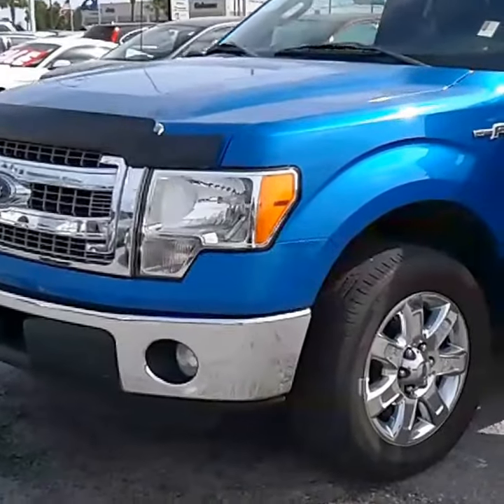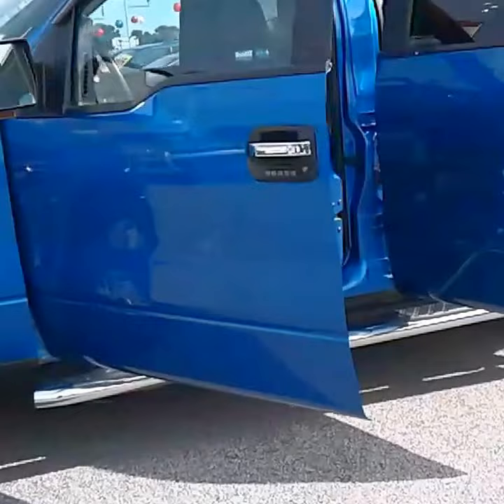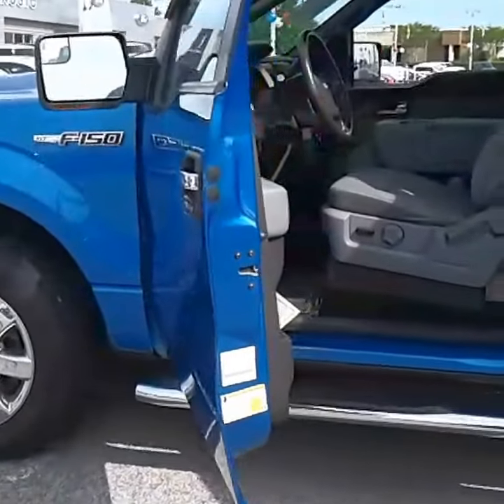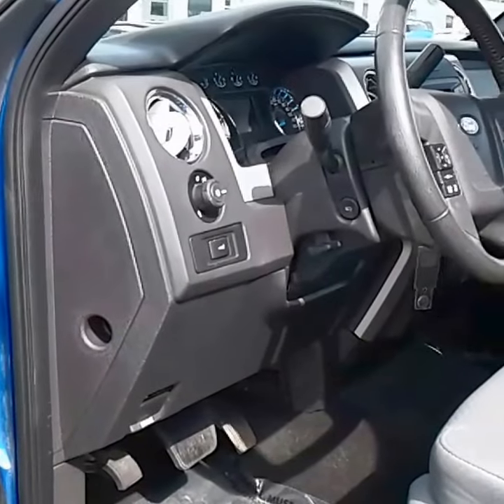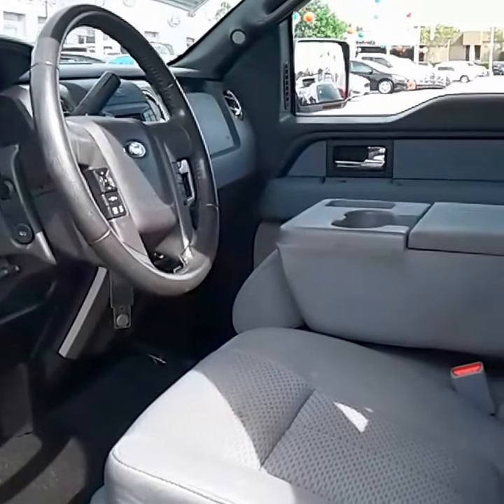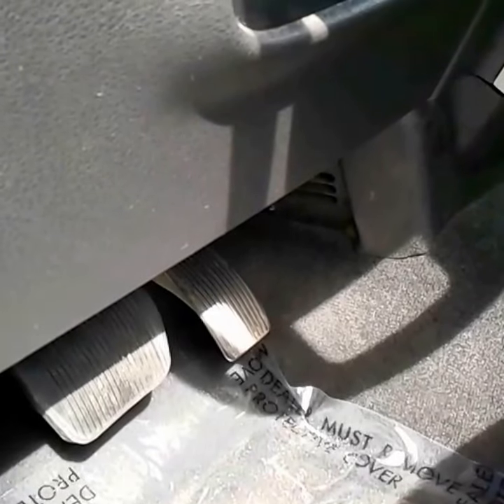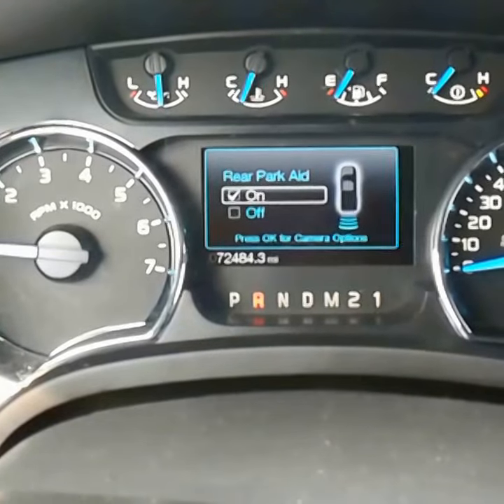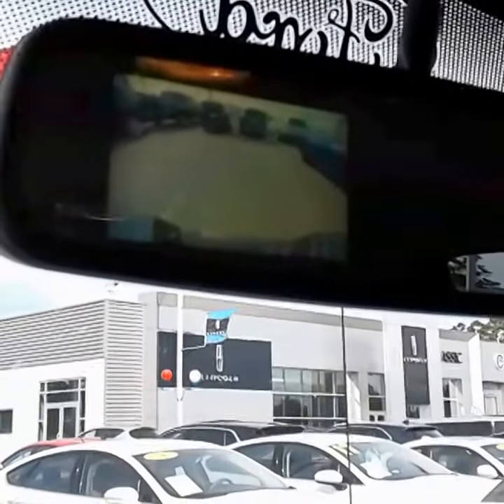2013 Ford F-150 XLT